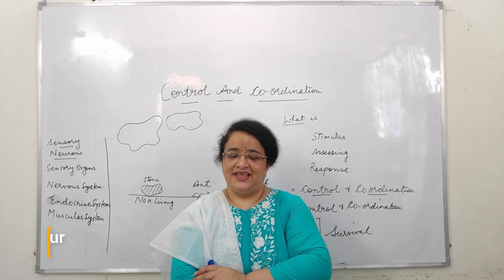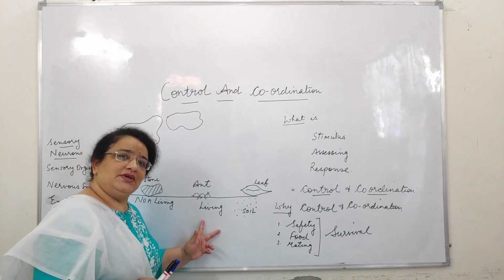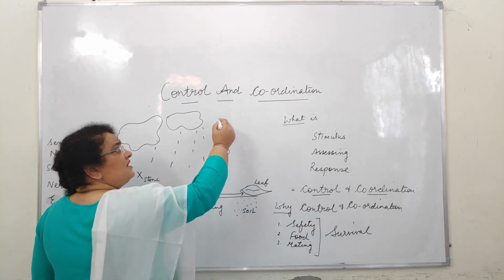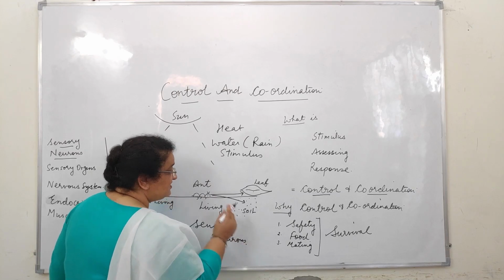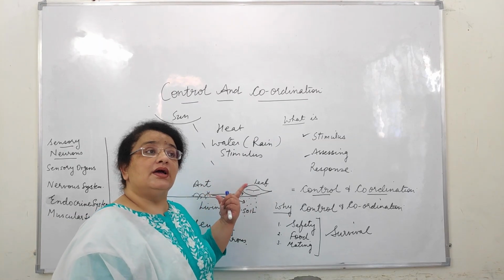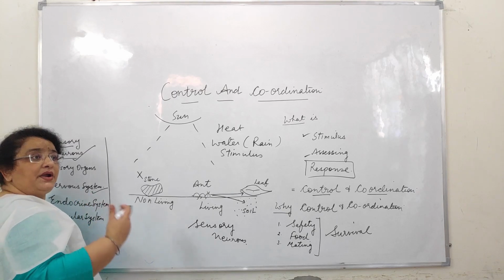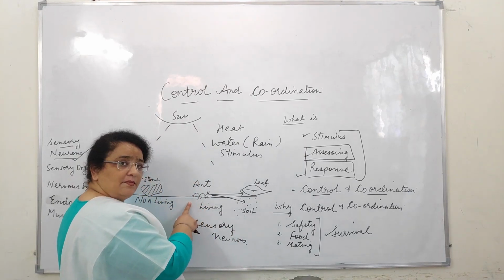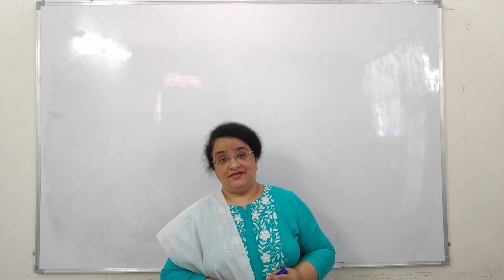Introduction | CONTROL & COORDINATION (Pt. 1) | Biology Class 10th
Greetings everyone!
Topics covered:
1. Why do organisms need Control & Coordination?
2. How do organisms Control & Coordinate?

Hope you all get some value out of it and do share with a friend too!